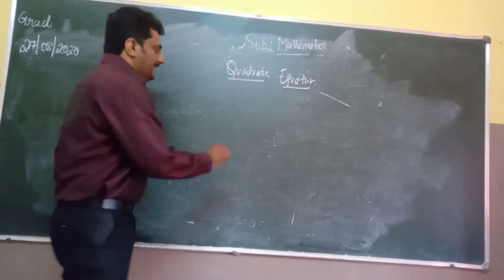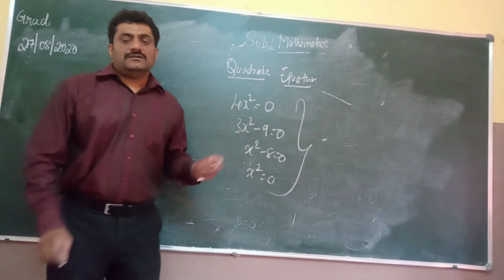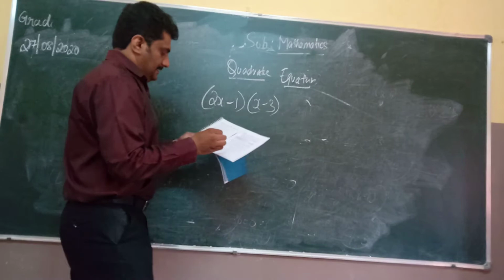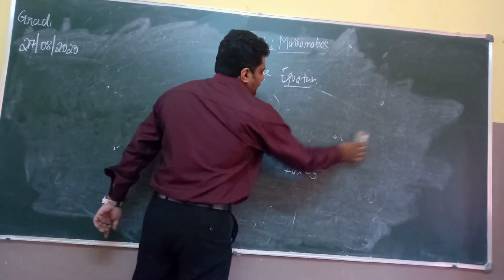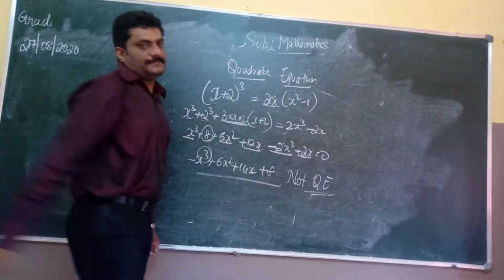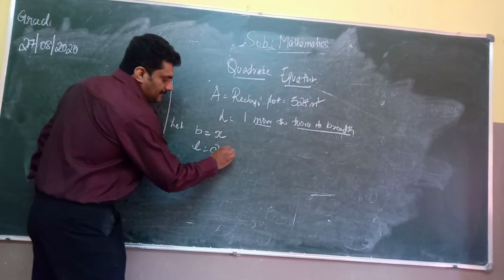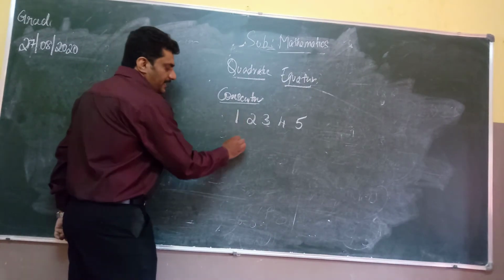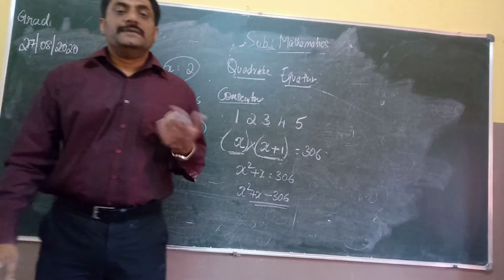GRADE 10 MATHS PRV VID(27-8-20)